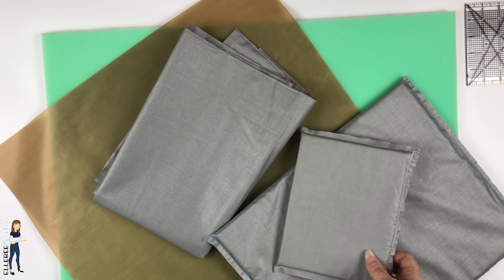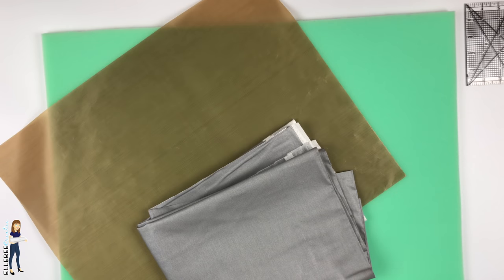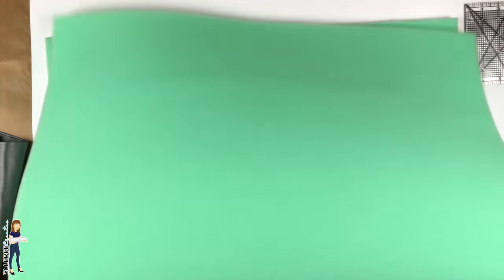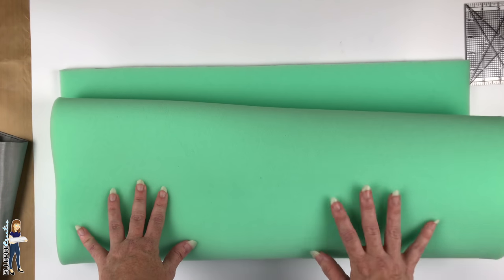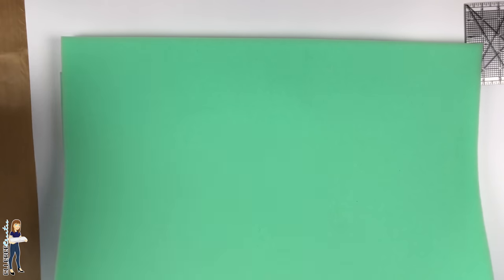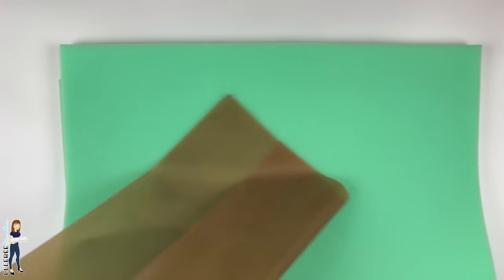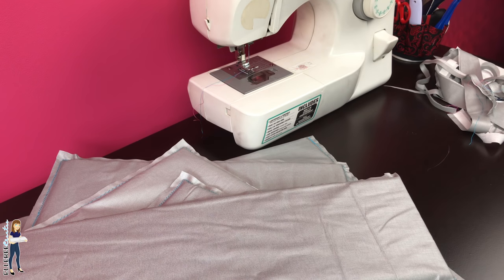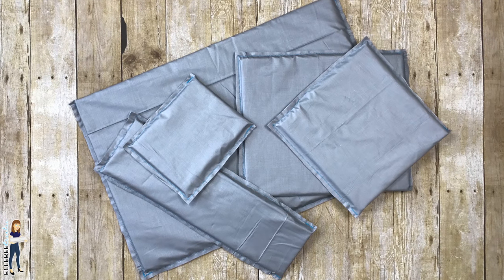Make Your Own Heat Press Pillows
If you’ve shopped around for pillows, you know they can be expensive. I’m going to show you how to make a set for yourself for a fraction of the cost.

Supplies Used:

Airtex Heavy Duty Foam Slab 0.5"x24"x36” - you can buy by the yard in store at Joanns, or purchase

I’ve also heard this foam works really well

or if you prefer shopping on amazon

You could also use teflon sheets

Lip Edge Ruler

Inexpensive Sewing Machine

Designer Edition Upgrade:
physical card sent in the mail

My favorite weeding tools

My favorite Scissors (color has changed since I bought mine in 2015)

My favorite Xacto Knife

My favorite Heat Press